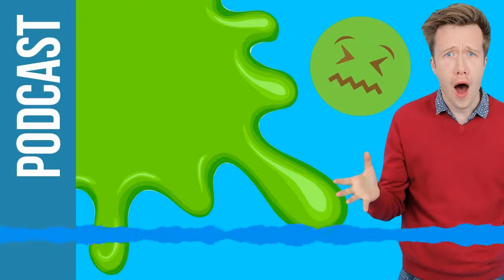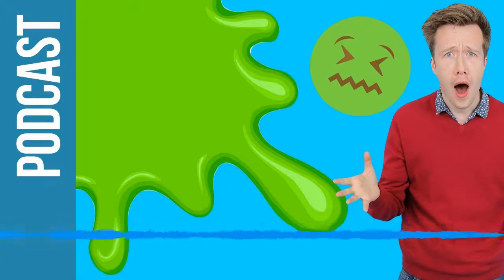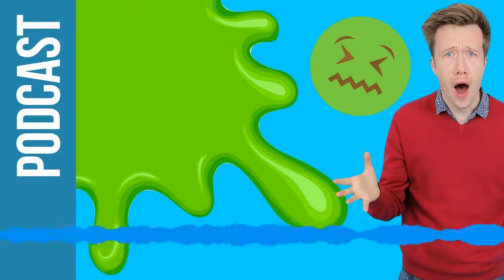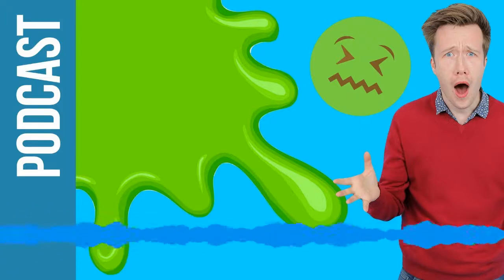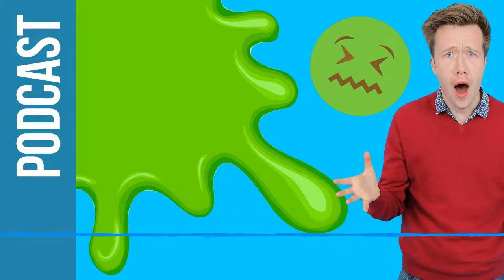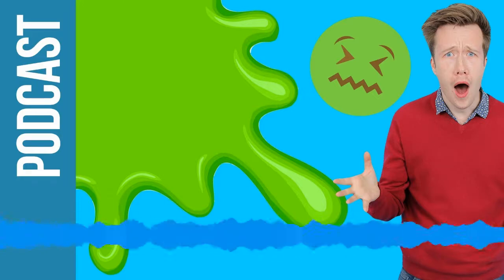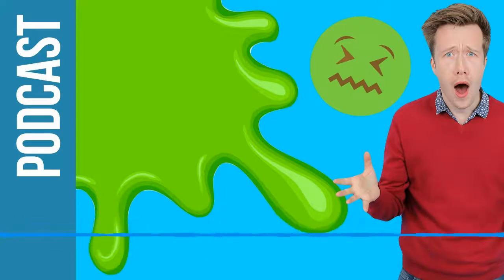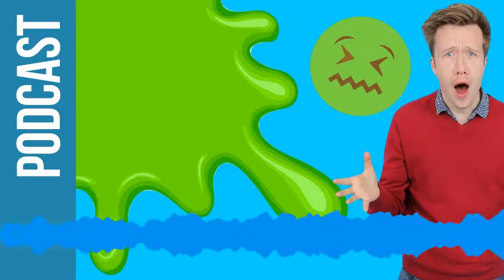Deadly Crustaceans & Snot and Slime from the Tumble podcast (Fun Kids Science Weekly Podcast)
Thought you knew everything there was to know about snot and slime? Think again! Dan is joined by the Tumble Podcast, another podcast about science, to learn all about it! Plus, it’s a busy studio, he’s also joined by Marina Ventura Climate Explorer, and learns how footballs are made.”

Dan's introduction - 0:00
How are footballs made? (Sir Sidney McSprocket's How's It Made) - 0:46
Dan answers your questions - 4:03
Dan talks to Lindsay and Marshall from the Tumble podcast all about snot! - 6:51
Dangerous Dan (Deadly Crustaceans) - 17:42
Marina Ventura's Climate Explorers (Why do climates change?)  - 19:23
Science in the news - 23:00
Dan says bye for this week - 24:19

About The Fun Kids Science Weekly...

The Fun Kids Science Weekly is a weekly podcast hosted by presenter Dan!
Science has got to be one of the coolest subjects around… there’s so many amazing things to discover, from terrifying triceratops to gigantic galaxies!

In each episode, Dan from Fun Kids takes a look at the week’s biggest science stories. There’s also some amazing special guests, episodes from our favourite science series, and top experts answering all your science-related questions!

It’s basically loads of amazing science stuff – crammed into a twenty minute chunk! Prepare to have your mind blown!

About Dan...

Dan is the host of the Fun Kids Science Weekly and is a DJ on Fun Kids Radio.

Dan hosts afternoons on Fun Kids and is on-air 1-4pm every weekday.

Dan is also a host of Fun Kids Junior, the radio station for little ones to sing and dance along to!

About Fun Kids Radio...

Fun Kids is the UK's children's radio station available on DAB and online.

Listen to Fun Kids Radio👇
📻 DAB radio across the UK
📱 Fun Kids mobile app
🔊 “play Fun Kids”